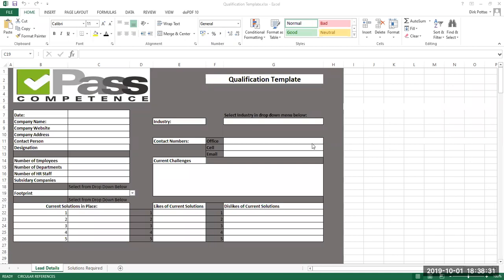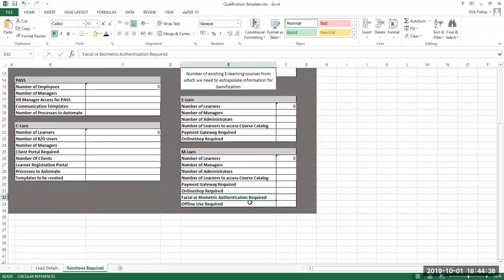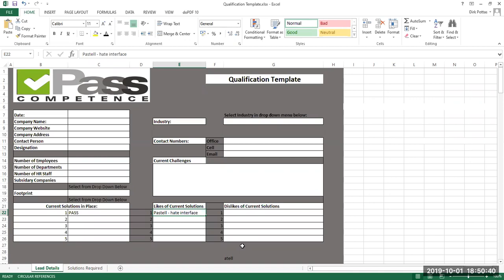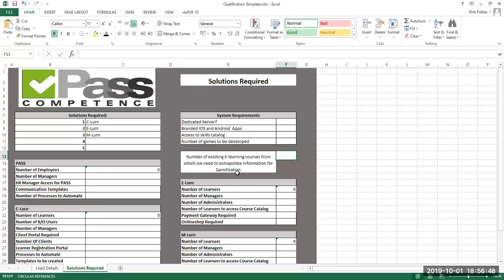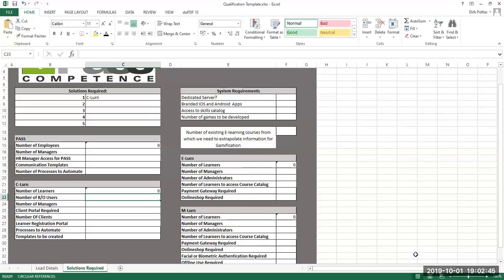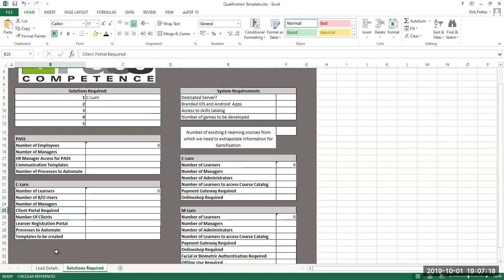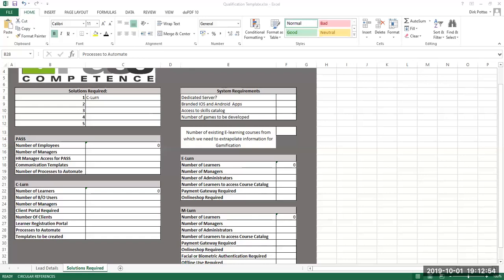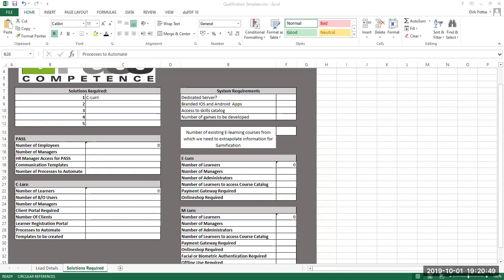Pass Competence Collaborator - Video 8: Customer Qualification